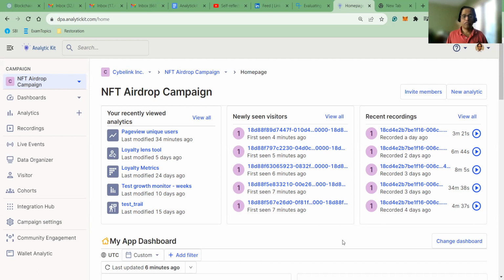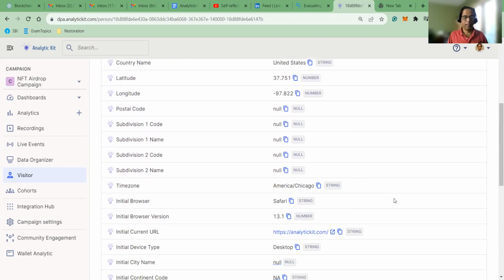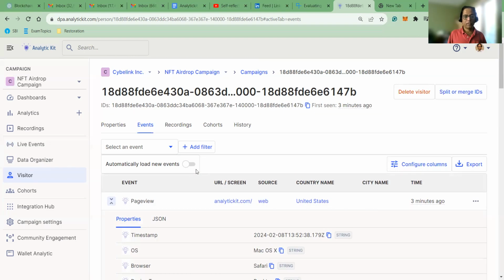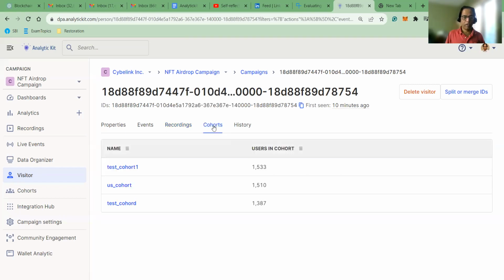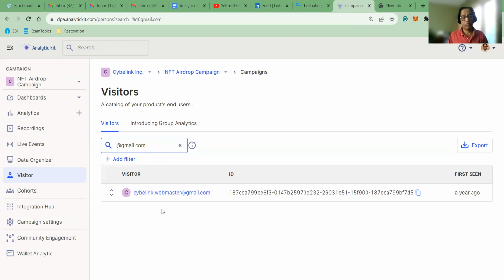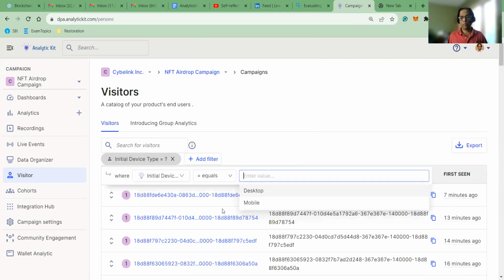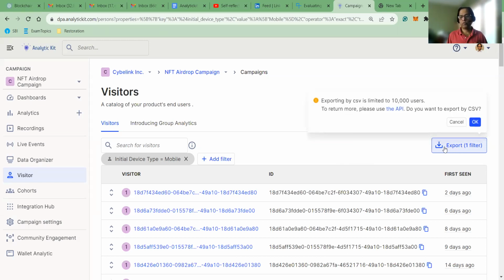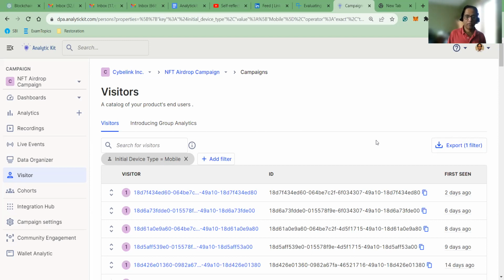In-Depth Visitor Analysis with Analytic Kit: Enhance Your Digital Product Insights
Join Mani Malarvannan in this detailed tutorial on performing in-depth visitor analysis using Analytic Kit, the comprehensive analytics platform for your digital products. Whether you're managing a website, a decentralized application, or a mobile app, understanding your visitors' behavior is crucial. This video covers how to navigate the Visitor Analysis tool, explore visitor properties, and utilize the data to improve user experience and engagement.

Discover how to:
Access and analyze unique visitor data and attributes.
Understand visitor interactions through event analysis.
Utilize filters for targeted analysis based on device type, browser version, and geographical location.
Export visitor data for further analysis or reporting purposes.

Key Moments in the Video:
0:00 - Introduction to Visitor Analysis with Analytic Kit
0:05 - Overview of Analytic Kit's capabilities for various digital products
0:44 - How to access and use the visitor analysis tool
1:02 - Exploring unique visitor insights and associated properties
1:55 - Detailed walkthrough of analyzing a visitor's events
2:25 - Utilizing the recordings feature for deeper visitor behavior understanding
2:43 - Leveraging cod analysis to categorize visitor interactions
3:14 - Exporting visitor data for external analysis
3:47 - How to filter and search for specific visitor segments
4:25 - The importance of event analysis in understanding user actions
5:00 - Limitations and best practices for exporting visitor data
5:52 - Conclusion and how to use insights for improving digital products
6:04 - Q&A: How to reach out with questions or for further assistance

🔹 Who Should Watch:
Website owners and webmasters looking to improve site performance and user experience.
Developers and marketers of decentralized applications seeking to understand user interactions.
Mobile app developers aiming for better user engagement and retention.
Data analysts in search of robust tools for digital product analysis.

If you're aiming to gain a deeper understanding of your digital product's user base, this tutorial is for you.